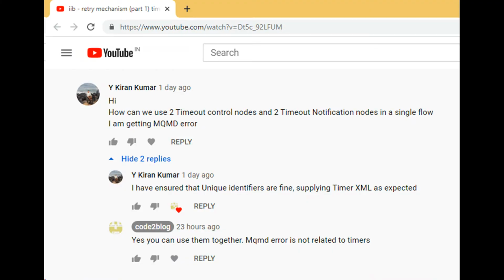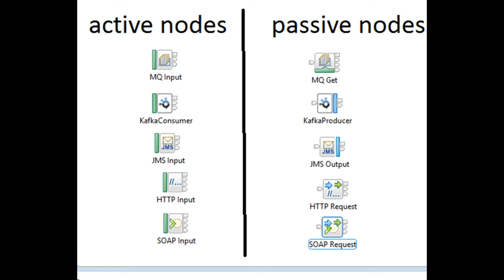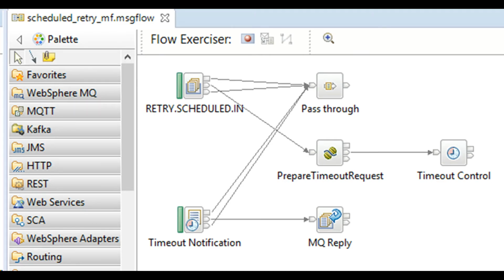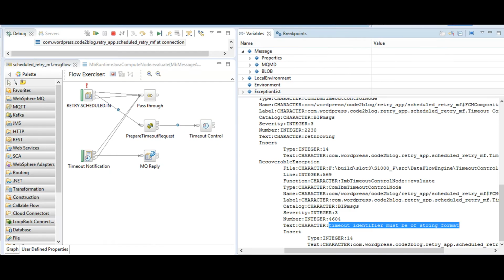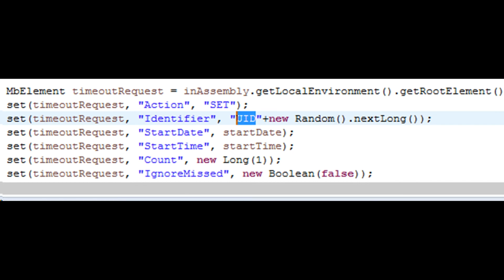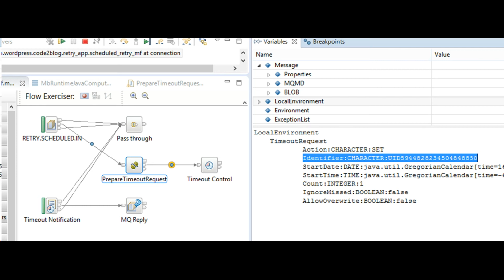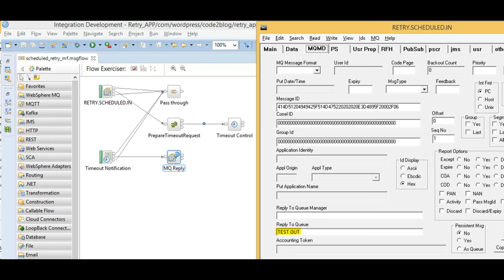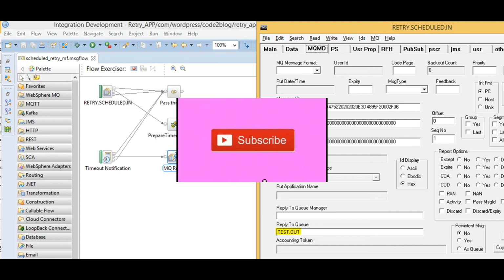iib - timeout notification & timeout control nodes - IBM Integration Bus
Today i will show you how to work with timer nodes